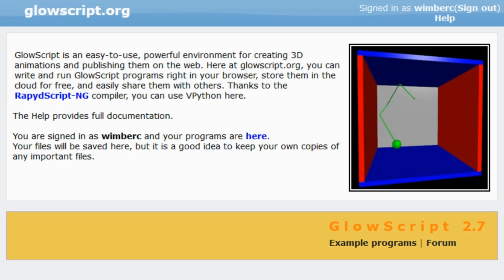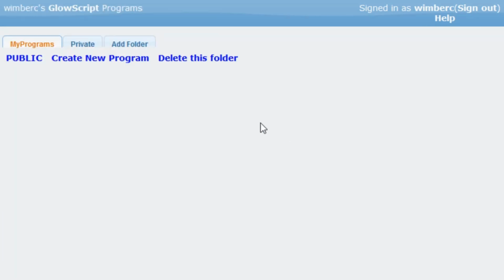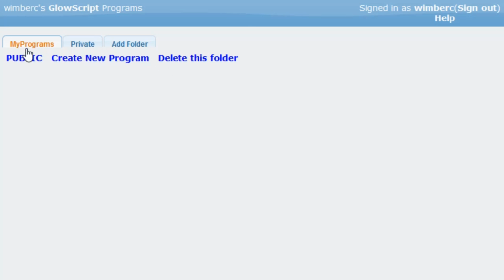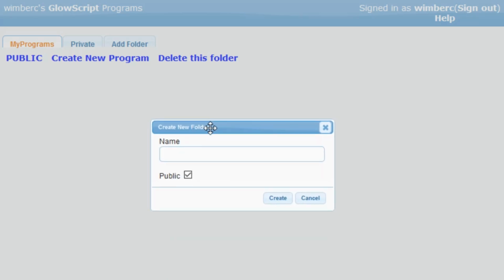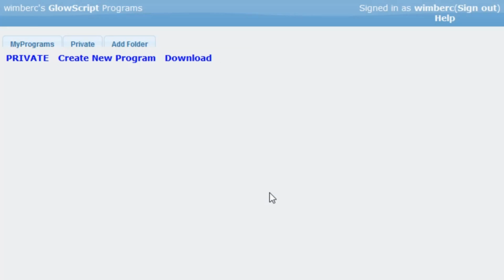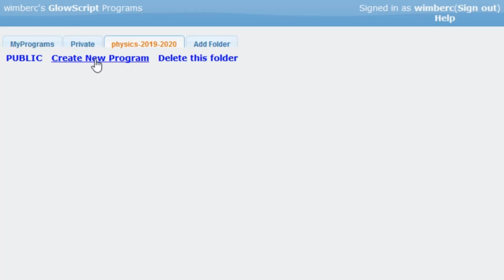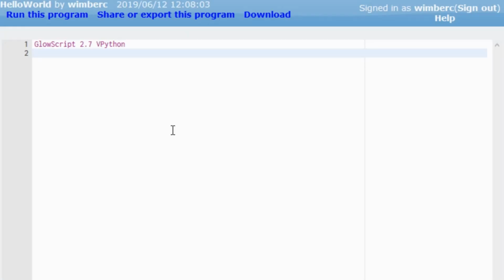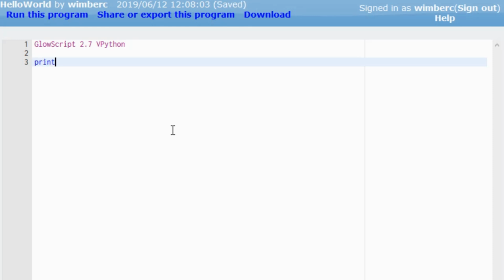SHS Physics - 01 - Your first program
Learn how to make your first program in glowscript.